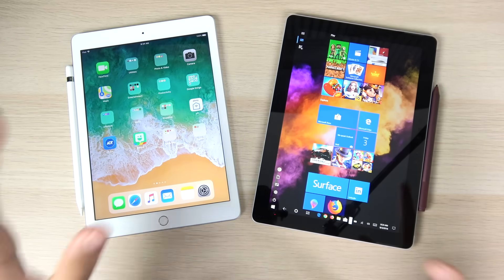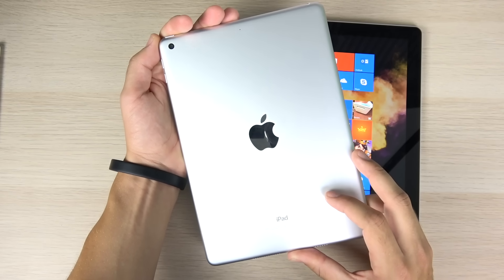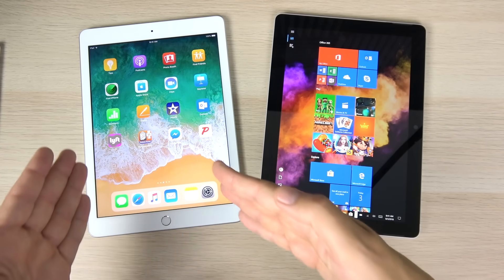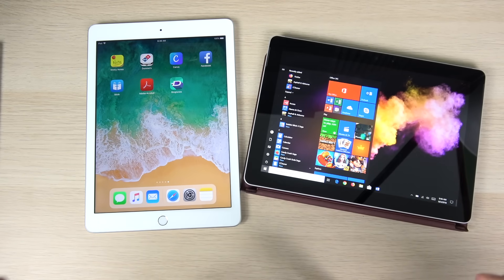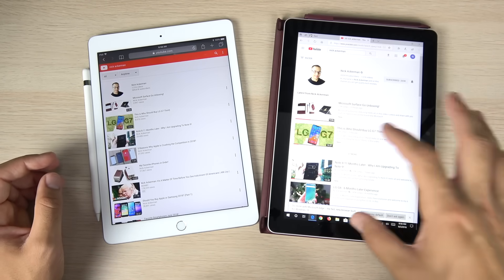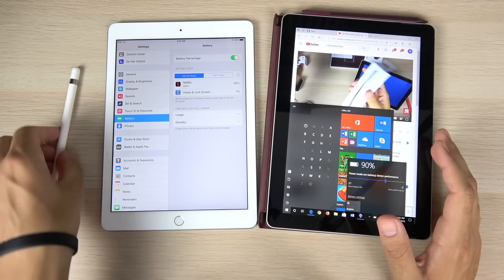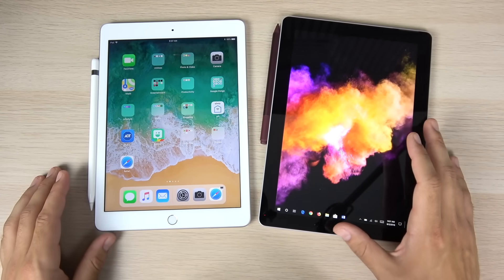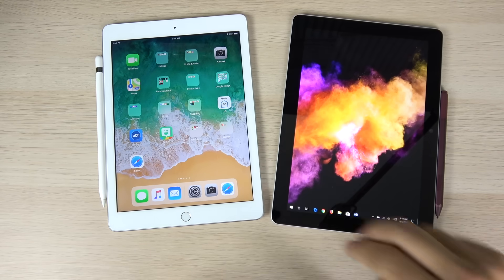Should You Buy iPad 2018 or Surface Go?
Should You Buy iPad 2018 or Surface Go? Hello all and welcome to my video comparison between the Apple iPad 2018 and the Microsoft Surface Go that was just brought on to the market. After using both of these devices my intentions in this video is to help you understand in detail what the difference between owning both of these will be like. By the end of this video, you should know which device that is the one for you. If you have one or the other of these devices, please share your experience with the community and enjoy the video. Any further questions, comments, concerns, feedback, suggestions, please be sure to go ahead and post that down below in the comment section of this video.

Purchase either one of these here:

Apple iPad:

Microsoft Surface Go: